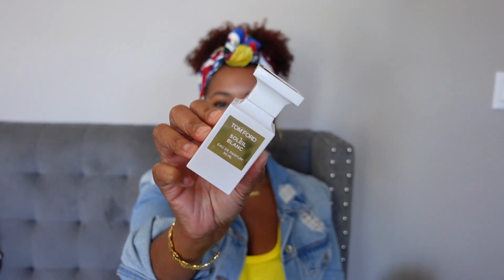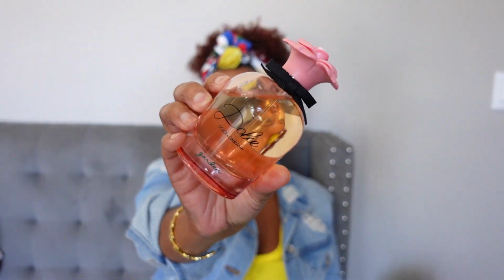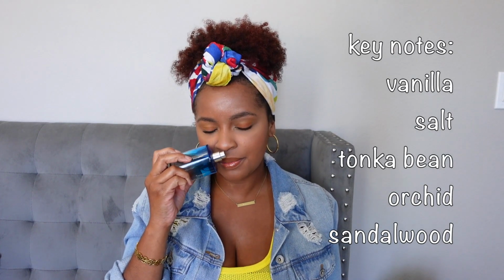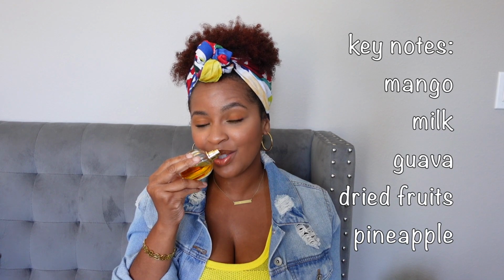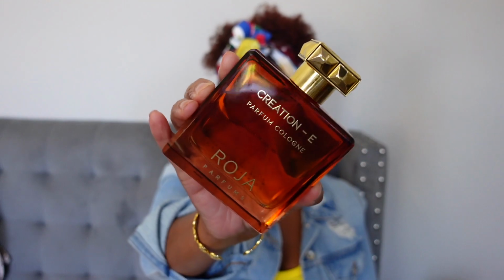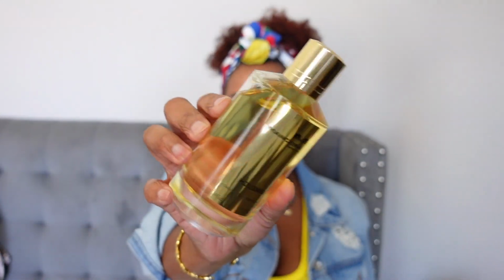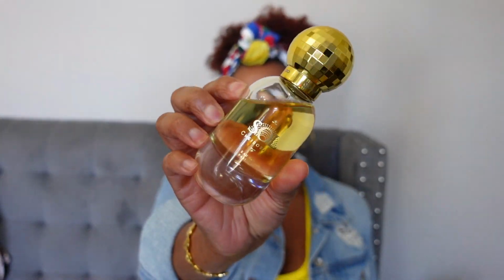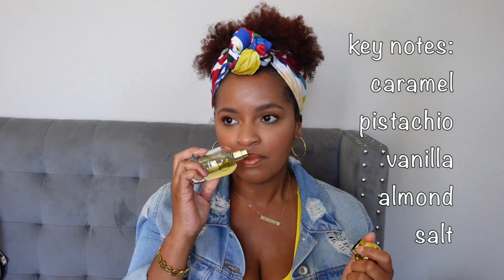Top 10 Tropical Vacation Fragrances | Perfume Collection 2021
In this video, I'm sharing my top 10 tropical vacation fragrances! These fragrances will work well for warm weather!

Simply Ayesha
5804 Boyette Road #7692